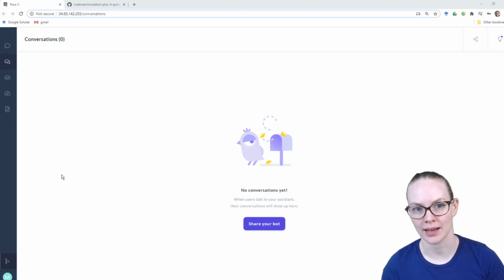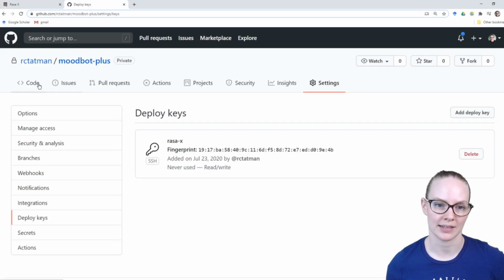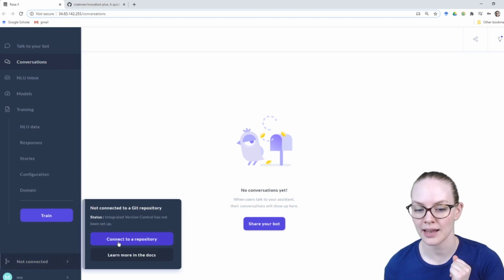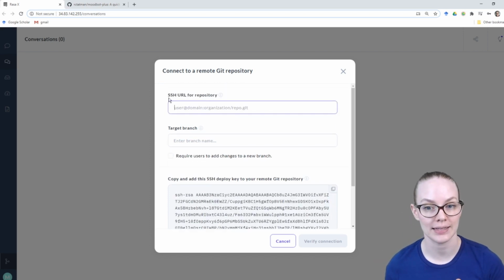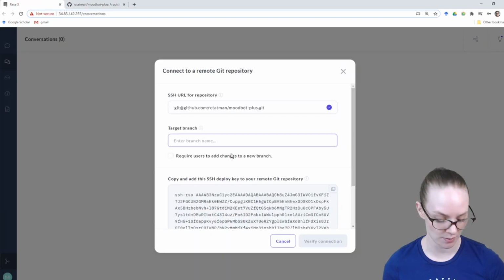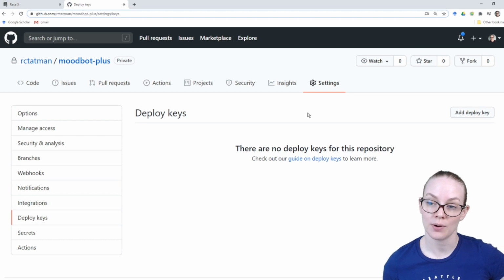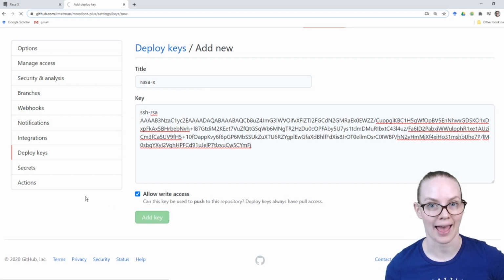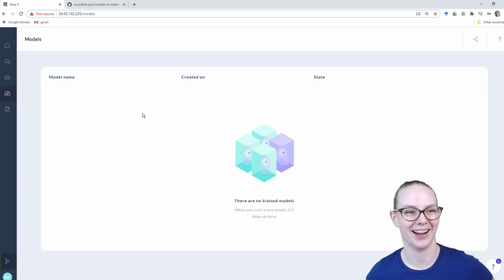Connecting Rasa X and GitHub | Rasa Tutorials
In this video we'll walk you through connecting an assistant in a GitHub repository to an existing Rasa X instance.